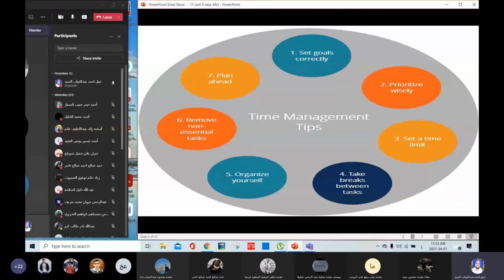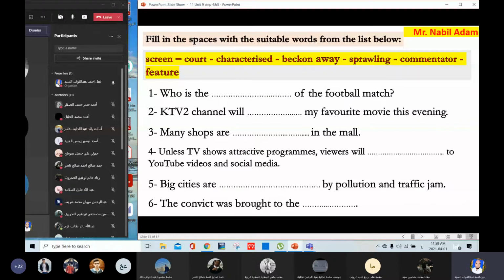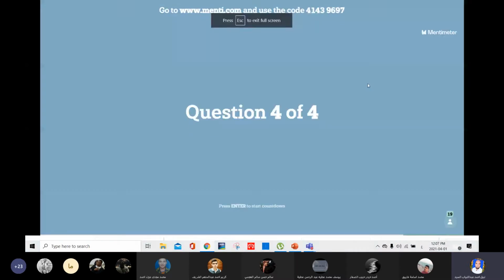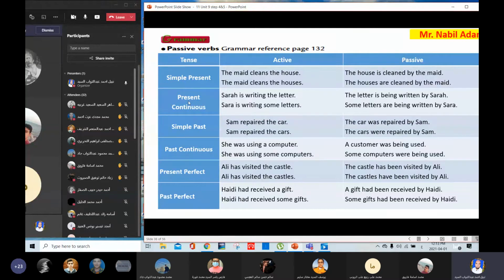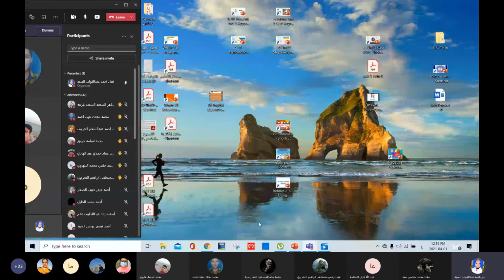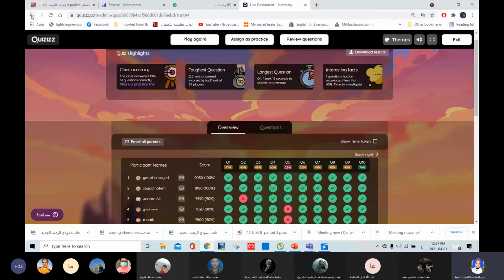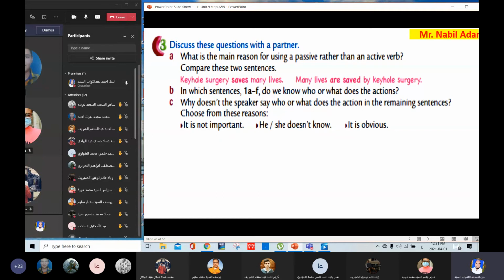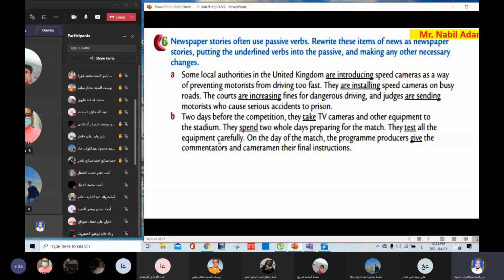Grade 11 S 2 Unit 9 Lesson 4 Grammar Lesson Passive Voice